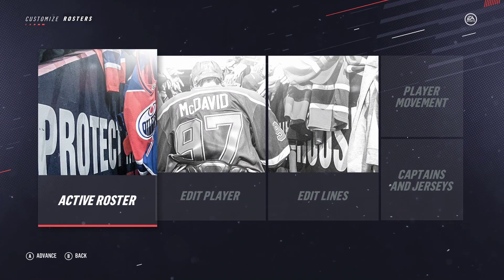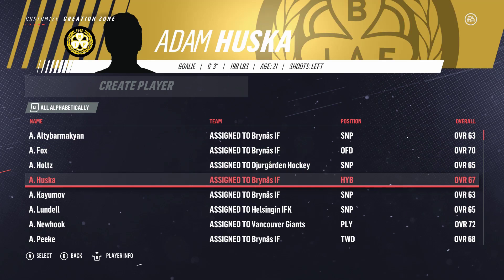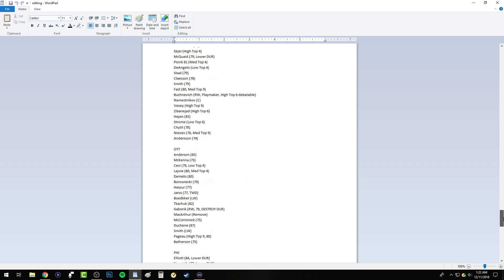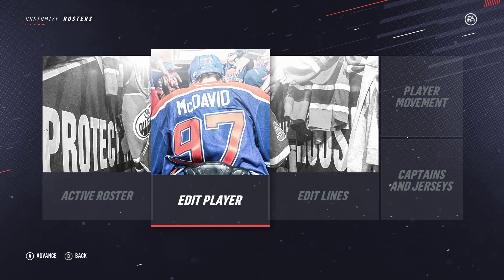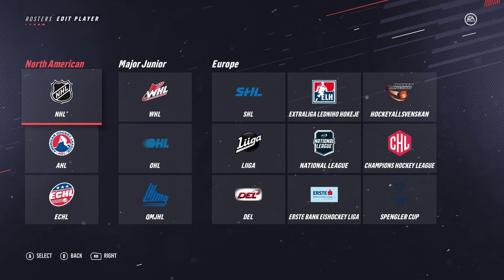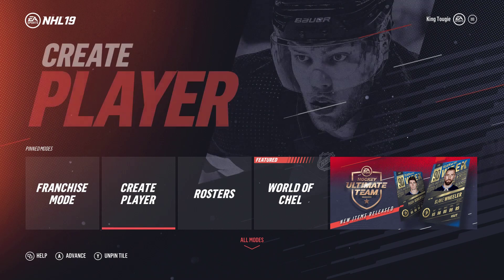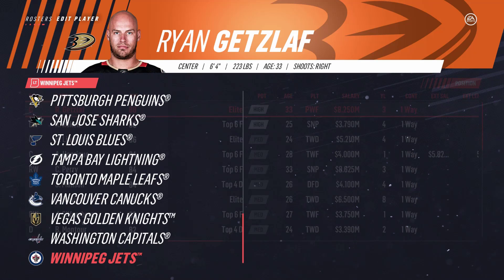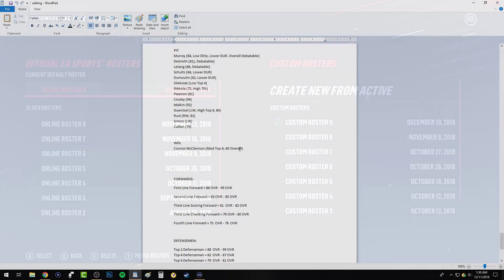An Update On The First Roster Editing Spectacular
From the process, to the delays and potentially an ETA.

I'm officially partnered with OOTPDevelopments for Franchise Hockey Manager 5!

I'm officially partnered with Origin PC! If you need anything for PC's, Laptop's, etc, Origin is the place to go. Use this link to help give the channel a bit of kick back, with or without purchase!